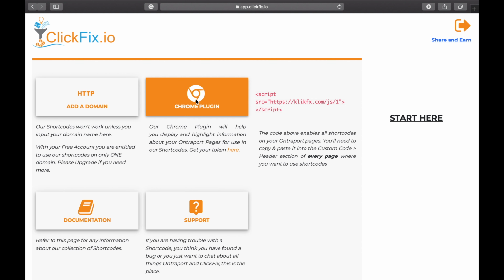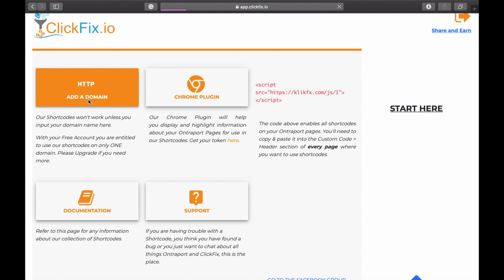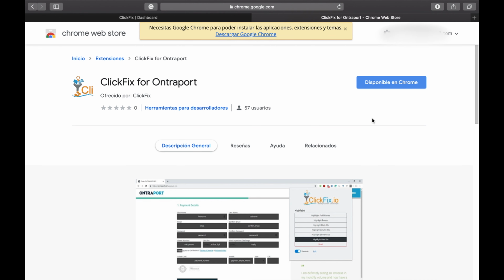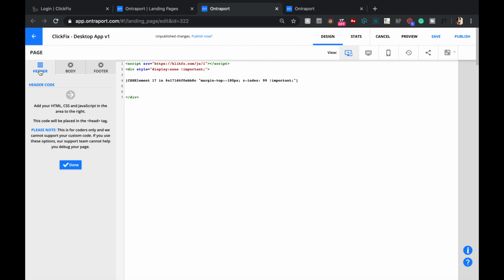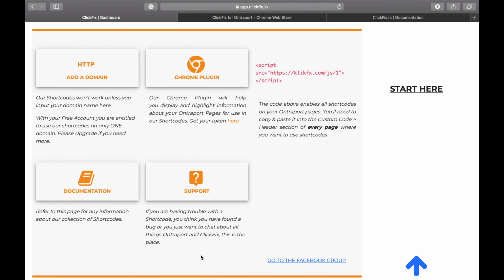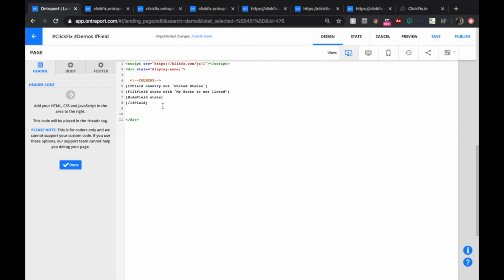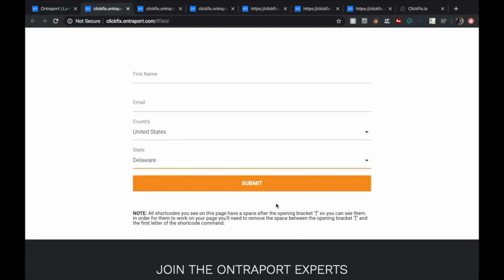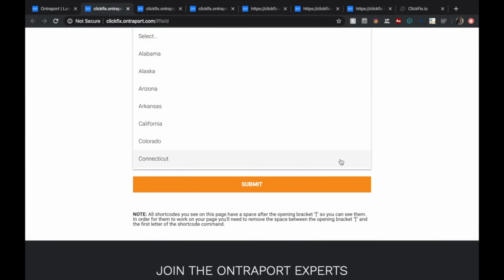How To Hide And Show Fields On Ontraport Pages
Hey guys! In this video I show you how to hide and show fields on the Ontraport Page Builder. This can help you create forms and surveys. If you want to try the demo for yourself, just